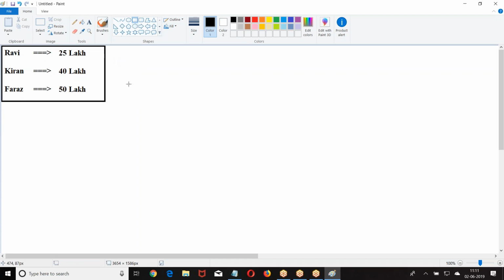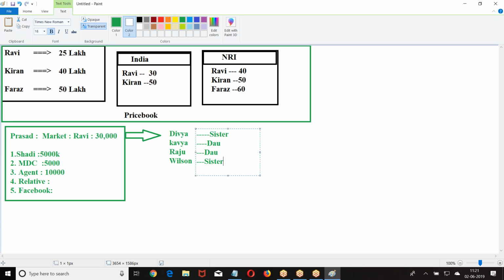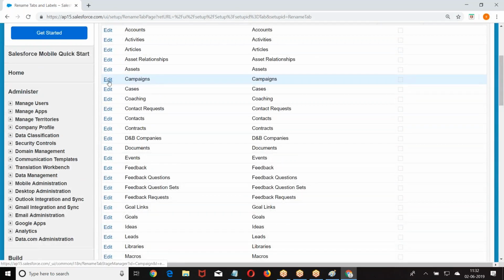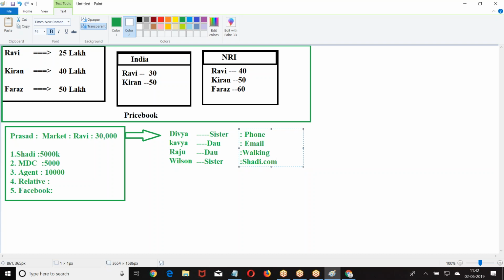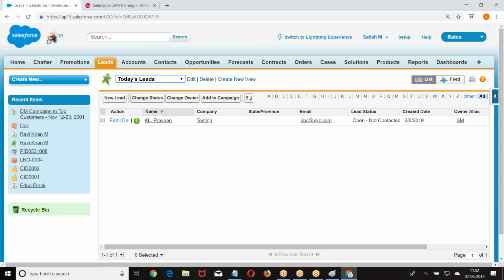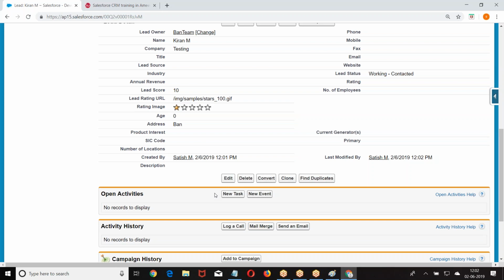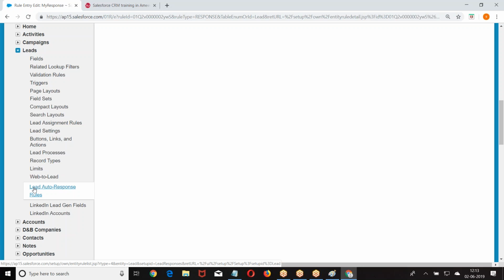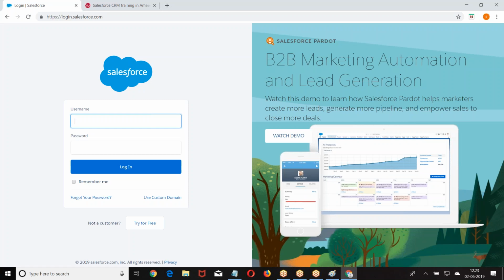1. Salesforce CRM | (Campaign, Lead, Opportunity, Account)| Latest 2019 | ADM-1 | Satish Myla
Salesforce CRM | (Campaign, Lead, Opportunity, Account)|  Latest  2019 | ADM-1
1.Campaign
        a. Campaign Influence
        b. Campaign Members
2.Lead
    Any person who is showing Intrest on your Product is called Lead.
3. Opportunity
4.Account
5. Standard Fields
     a. Account
     b.Contact
     c.Opportunity
Salesforce Training Videos explained in Detailed even who do not have Knowledge on software skills like java, Dot net, PHP, HTML, Java Script, jQuery.
1. Salesforce CRM
2. Salesforce Administrator
3. Salesforce Integration
4. Salesforce Force.com
5. SLDS- Salesforce Lightning Design System
6. LWC- Salesforce Lightning Web Components